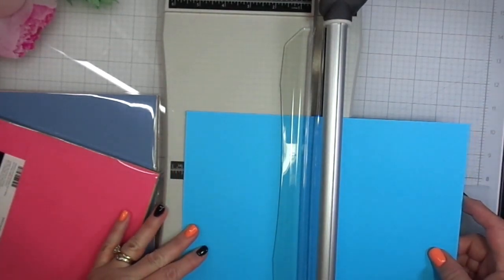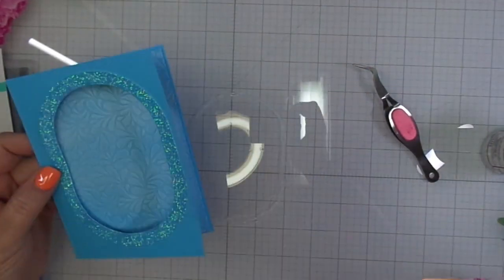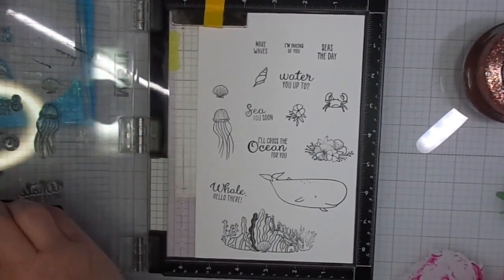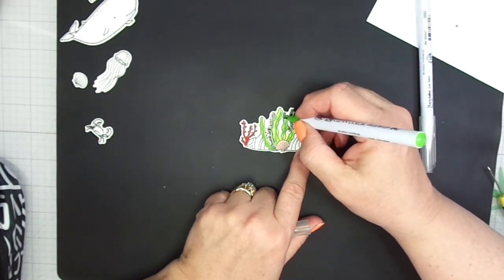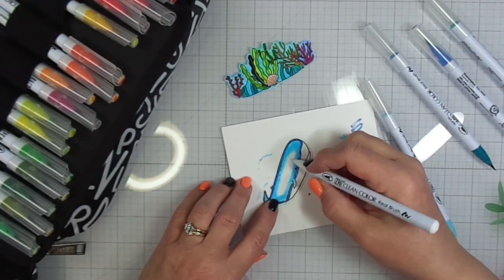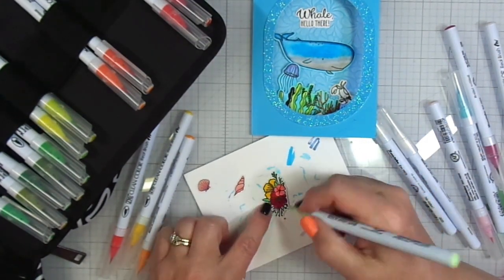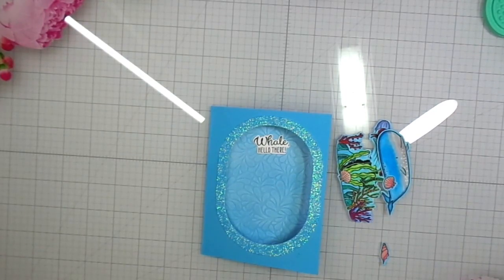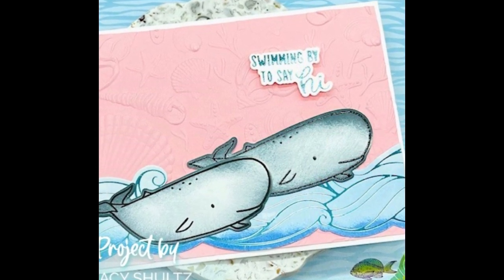Spellbinders-June Club Kits + A Give Away!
Club Kits enrollment for new subscribers is open from the 6th - 27th of each month.
Club Members save 10% on Spellbinders Products and Past Kit Savings (during select windows)
Kuretake Zig Clean Color Real Brush Pens - Assorted Colors, Set of 12
Kuretake Zig Clean Color Real Brush Pens - Gentle Colors, Set of 12
Kuretake Zig Clean Color Real Brush Pens - Assorted Colors, Set of 30
AMAZON UK
---FOLLOW ME